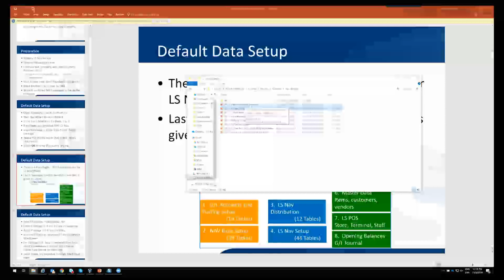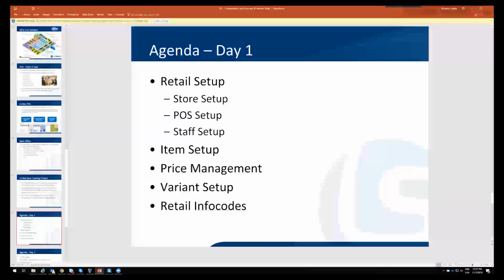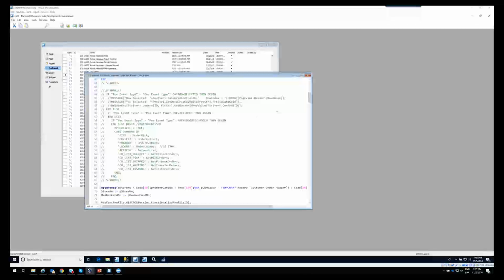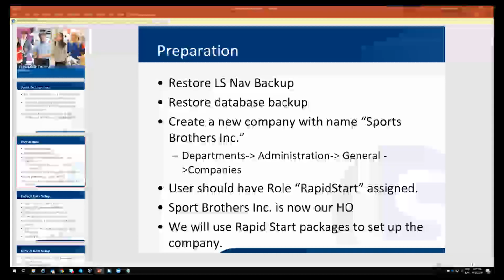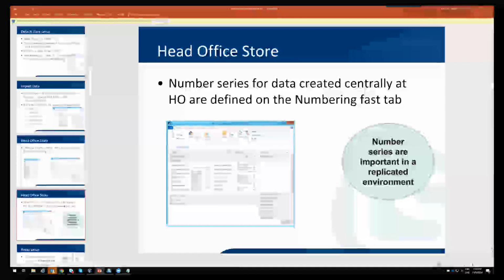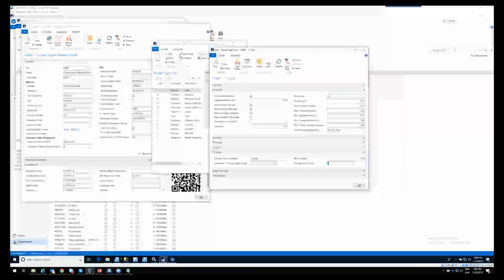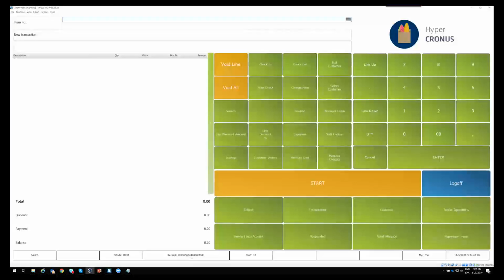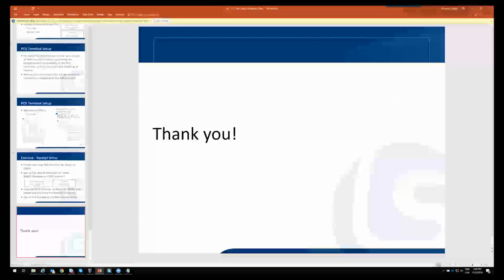video 7 GMT20181105 181133 Kirk Richm 3840x2160